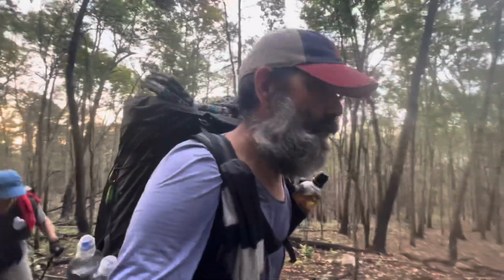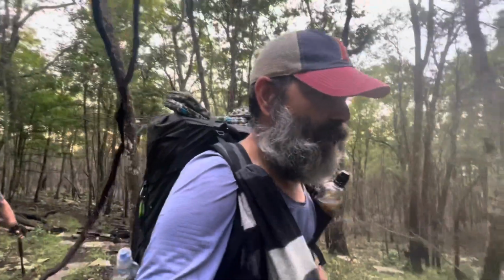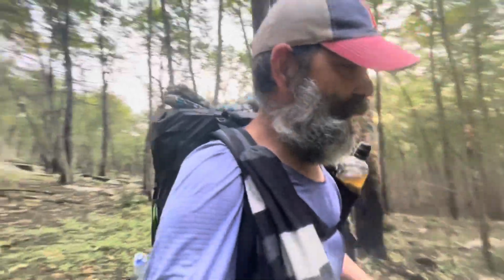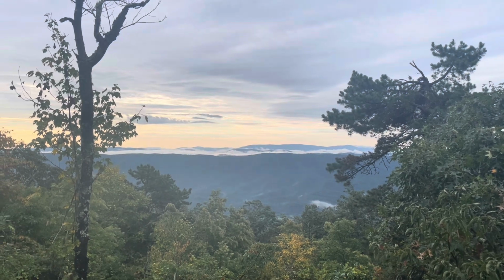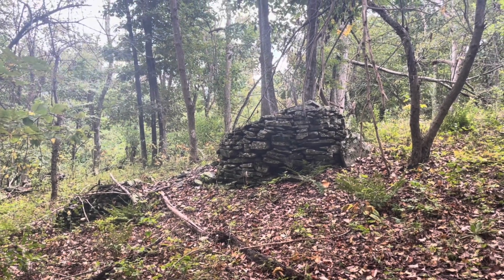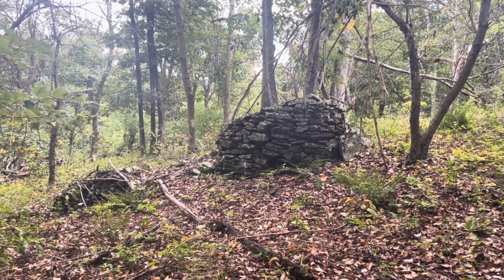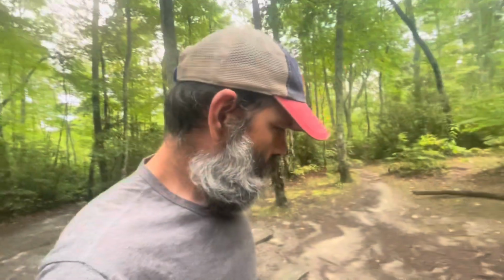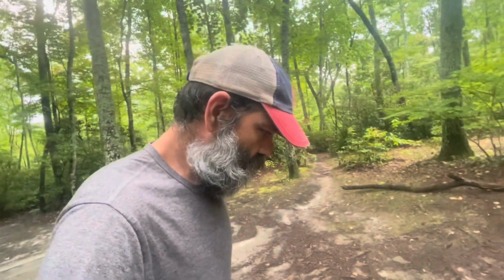AT Flip-Flop Thru Hike Day 113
Appalachian Trail Flip-Flop Thru Hike
Day 113

Niday Shelter to War Spur Shelter